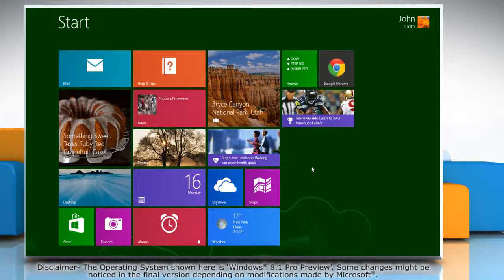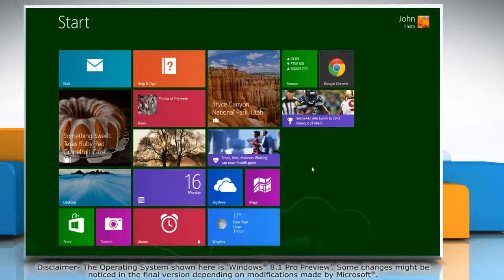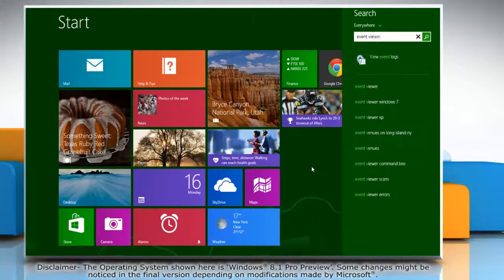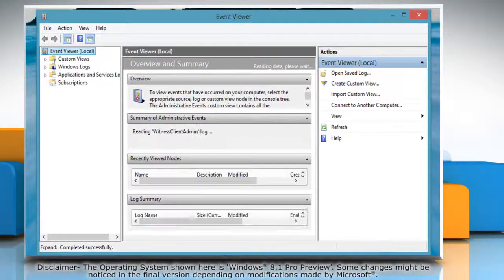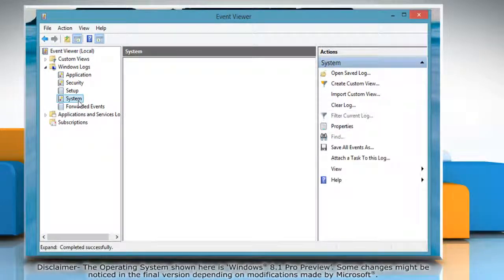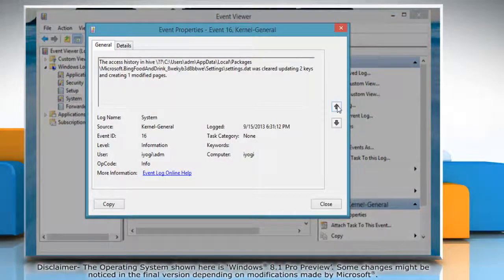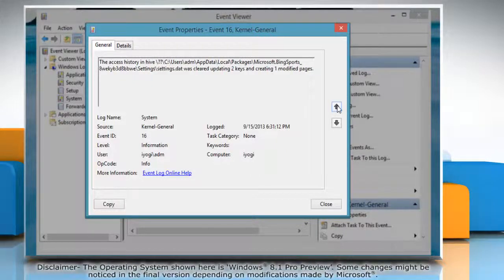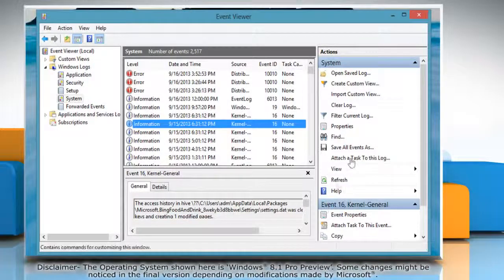How to check the Windows® 8.1 Event Viewer for problems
If you want to check the Windows® 8.1 Event Viewer for problems, watch this video.